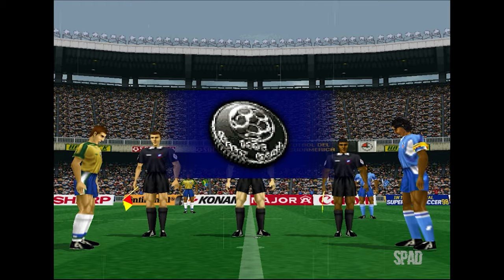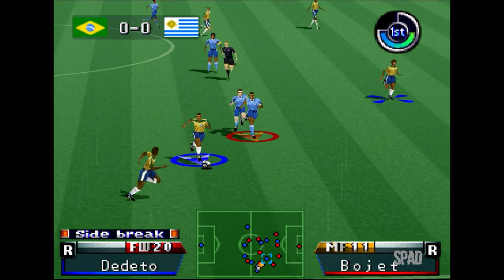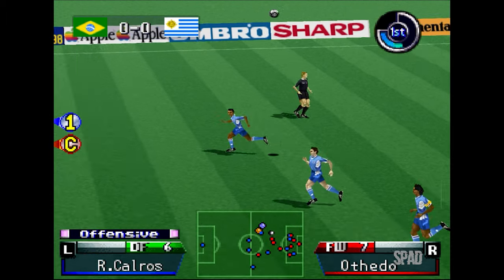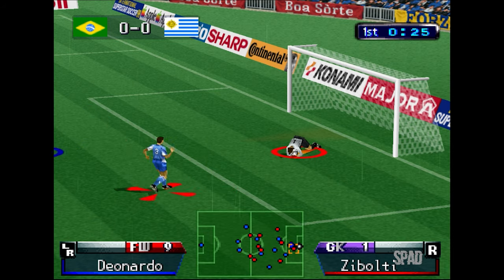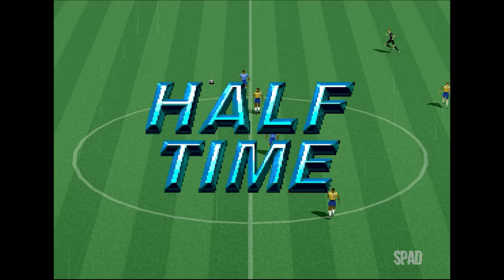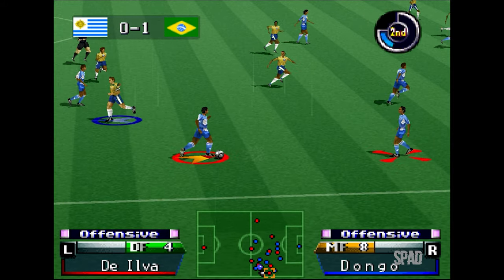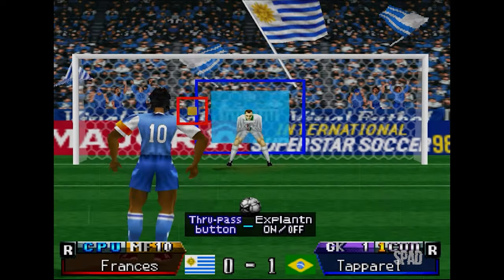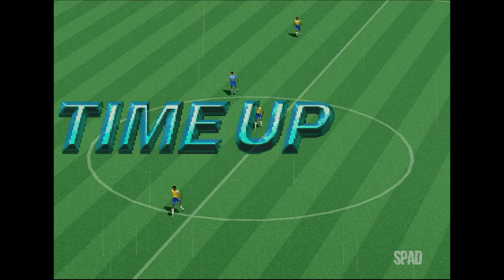International Superstar Soccer 98 (Nintendo 64)(Gameplay) #05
Nome: International Superstar Soccer 98
Gênero: Sports
Desenvolvedora: Konami Computer Entertainment Osaka
Publicadora: Konami
Plataforma: Nintendo 64
Lançamento: 1998